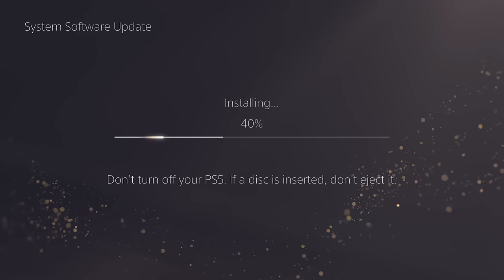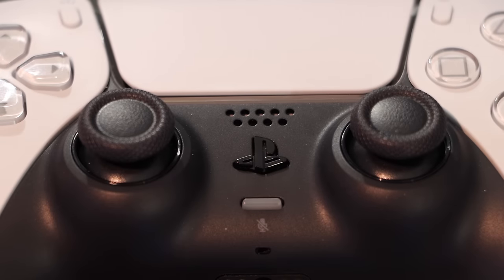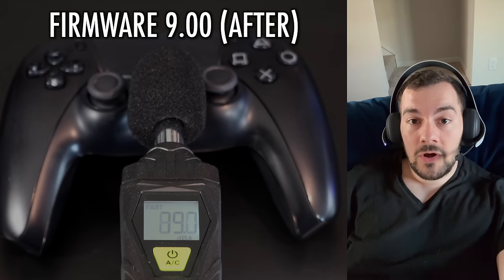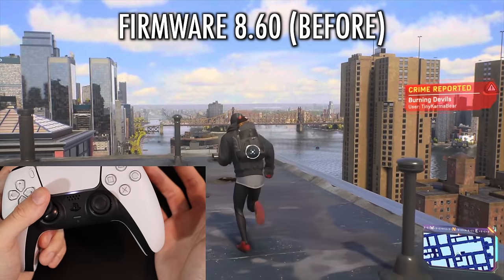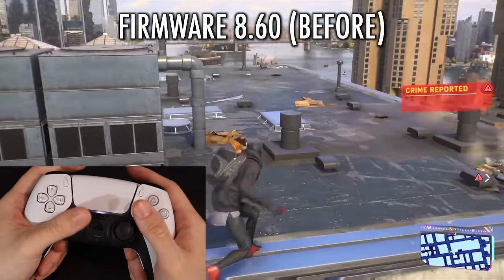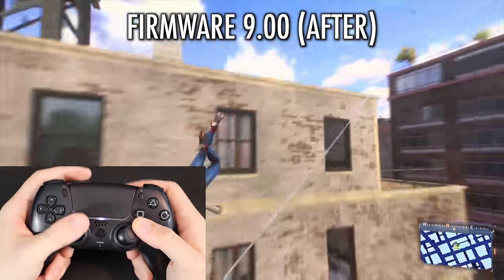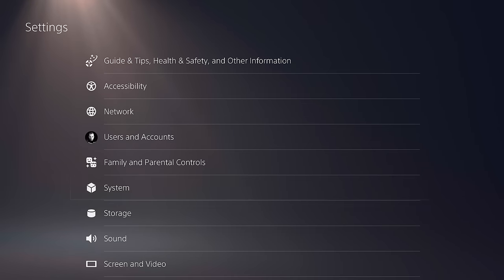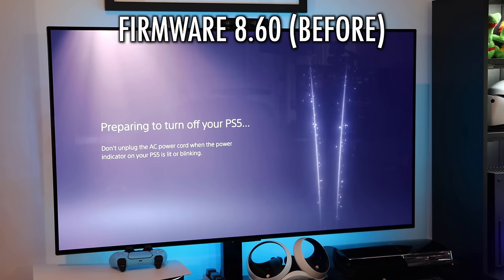NEW PS5 System Update: Mic Improvements, Share Screen, Console Lighting Tested & Compared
The latest PlayStation 5 system software update is here after being in beta for a little over a month. This would be our smallest 'headline' firmware so far, where there's only a handful of changes. The DualSense microphone and speaker have seen some enhancements with AI, and Share Screen has new interaction features. There's also a new shutdown animation and brightness options for the console accent lighting. Let's do some on-screen comparisons and see just how well Sony did. As for me? I did not do well. I usually try and prepare these ahead of time, but alas, I've failed. At least Melissa still believes in me.

► PS5 Compatible SSD’s and Heatsinks:

► My YouTube Equipment, Gaming Accessories, and Recommendations:

aabbeeccss
Aaron Espinoza
Abdullah Dahlawi
Ali Almutawa
Andrew Pack
Angelo Mejorado
Angelo Sparacio
Anthony Gallagher
Aurel Balteaux
Austin Post
Beau Tepley
Ben Lindey
bigboyjones2029
Brian
Brian Lopez
Buck Clegg
Carlito J. Hoogdorp
Charles Belisle
Chris Barrett
CJ Sailey
Claudio S. Huerta
Cody Messick
Colton Tompkins
cr4zedchris
Crispin
David Lin
Devyn Barrios
Donald Malone Jr.
DylanC.
eddyX92X
EliteSlayerPaul
Emmett
Eric Ruelle
Evening On A Deserted Sea
Gabriel Guevara
Hatrikz
Indy L
Isaiah Hooks
jacob
Jacob Winscott
Jafet Dolande
Jamie Johnson
Jarryd Howard
Jason Attwood
Jason Moore
Jazzy Boswell
JC
Jeffrey
Jip van der Kramer
Joe Muise
Josh Barker
Karawettu
Kevin Odom
Klaus
KLsk
Kyle Kelm
Lee McDonald
Liz Mangano
LlamaVomit
Mashud Mohammed
Maurice
Max Well Fed
Michael
Michael Freeman
Moises
MoscowNeverSleep
Mr. Sandman
Mustafa Aqil
Nick Acinelli
norfairaffair
Penny Parker
Philip Ricketts
Quentin Price
Robert Wood
Roy Cantu
Ryan Bremigan
Sam Brown
sean nilsen
Shaun Stamper
Skip Jordan
Skull King
spencer sorensen
Steve Carley
Sven Mueller
Thomas
Tristen Lane
Tucker
Tyler Haydt
Tyler Unger
UnrealBosnian
Vinny Sivaraman
Will Clements
Yung ragoo
znk3r

TIMESTAMPS:
0:00 - Intro
0:16 - DualSense Speaker Volume Increased
1:31 - DualSense Mic Quality Improved With AI ML
3:05 - New Share Screen Interactions
3:40 - Brightness Settings For Console Lighting
4:03 - New Shutdown Animation